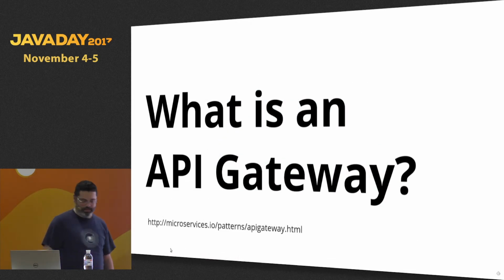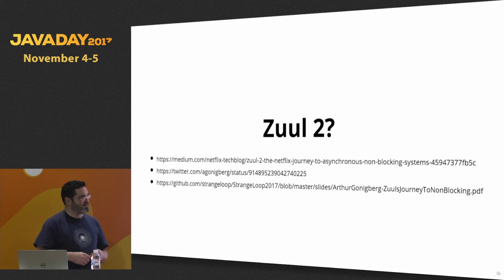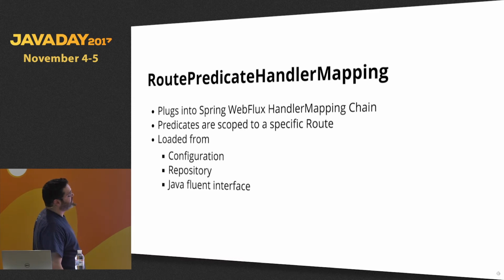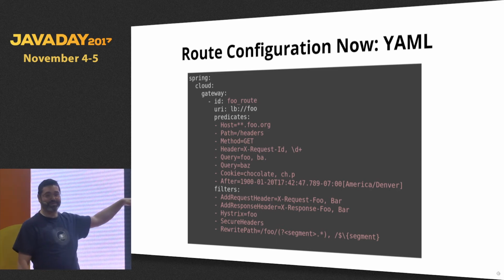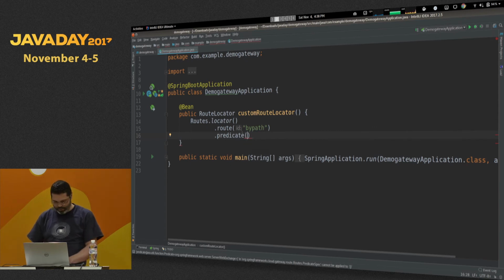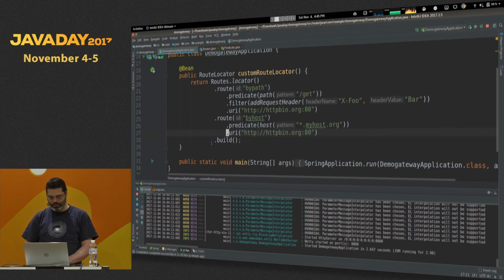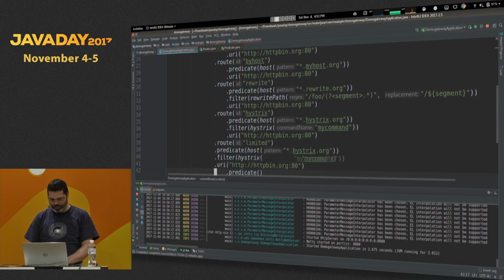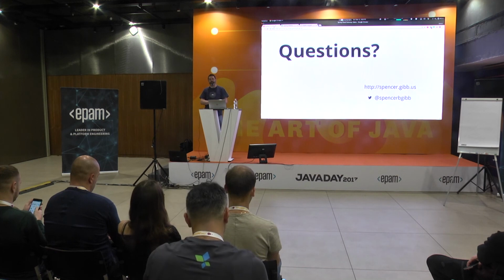JavaDay UA 2017: The API Gateway is dead! Long live the API Gateway! (Spencer Gibb)